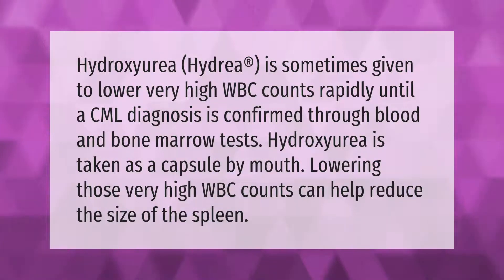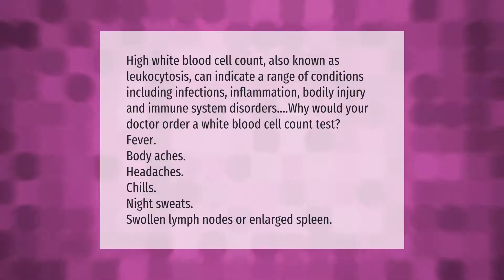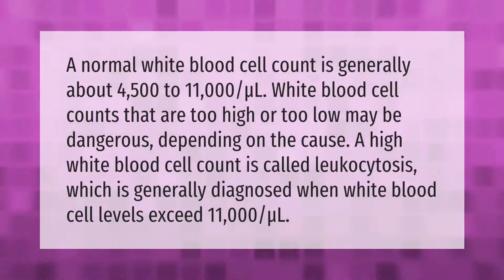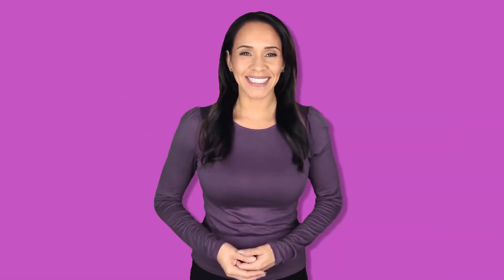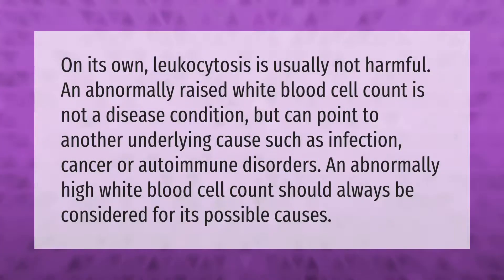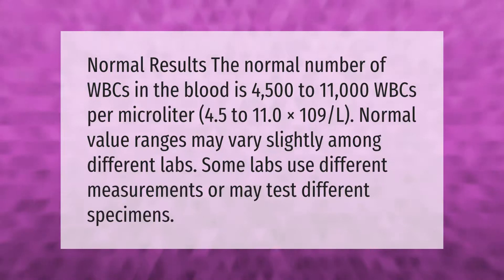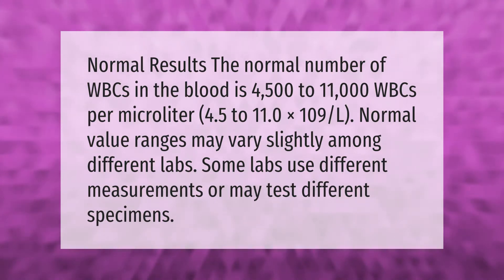What is the treatment for high white blood cell count?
00:00 - What is the treatment for high white blood cell count?
00:40 - What are symptoms of high white blood cell count?
01:15 - Is white blood cell count of 22000 high?
01:49 - Is high white blood count serious?
02:21 - How much WBC count is normal?

Laura S. Harris (2021, September 20.) What is the treatment for high white blood cell count?
    AskAbout.video/articles/What-is-the-treatment-for-high-white-blood-cell-count-263303